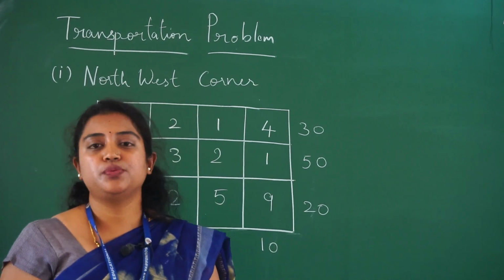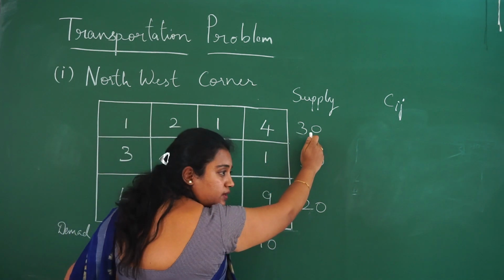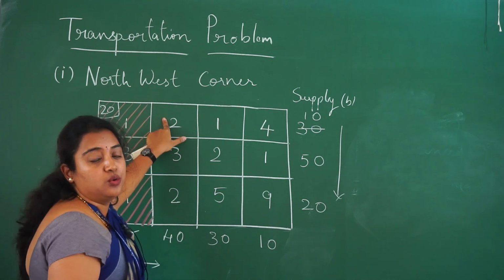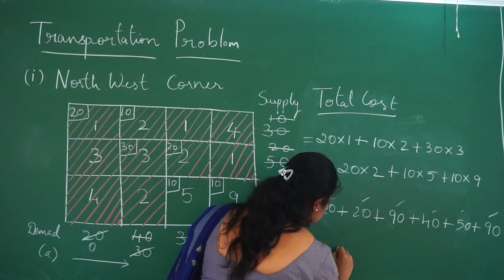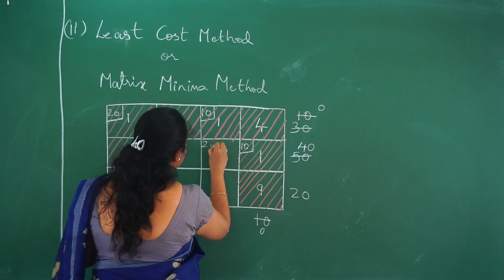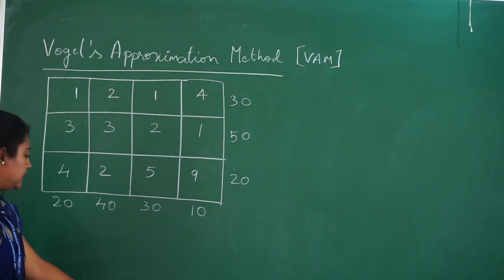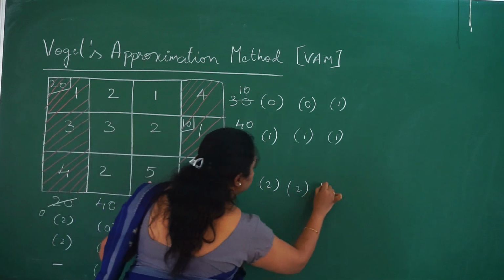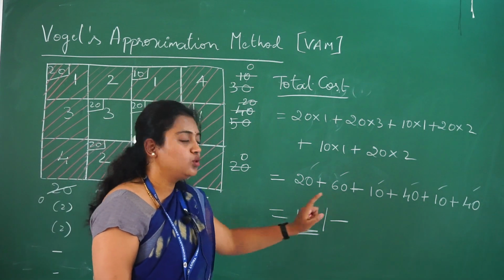NWC, LCM & VAM in Transportation Problem-IV sem BCA-Operation Research-Prof Sheela D V-SIMS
Prof -  Sheela D V
Topic -  NWC, LCM & VAM in Transportation Problem
Chapter name -  Unit 3
Semester - IV BCA
Subject-  Operation Research
Dept - BCA